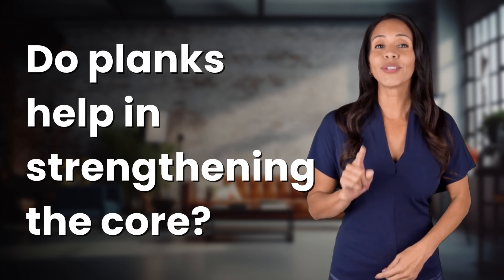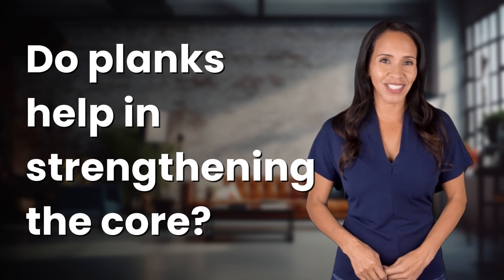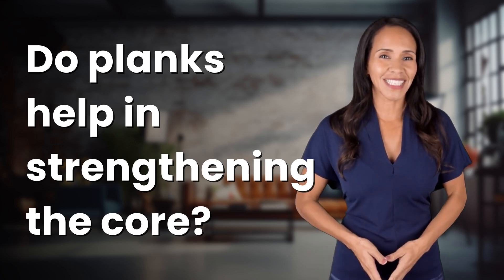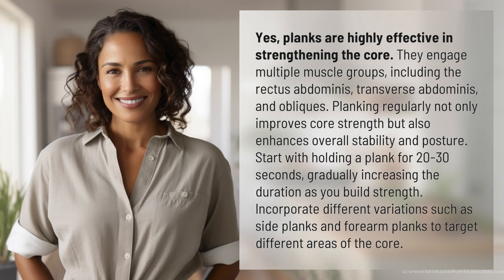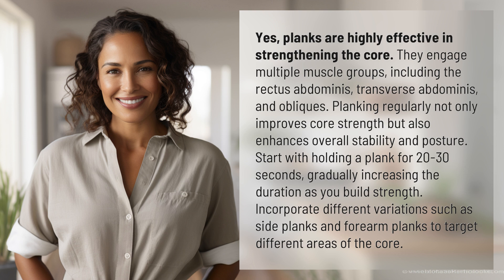Do planks help in strengthening the core?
Maximize Core Strength with Planks 👉 Core Strength Planks 👉 Discover the key benefits of planks for strengthening your core muscles, improving stability, and enhancing posture. Learn how to effectively incorporate plank variations into your workout routine to maximize results.

Laura S. Harris (2024, June 9.) Do planks help in strengthening the core?
    🌐 AskAbout.video